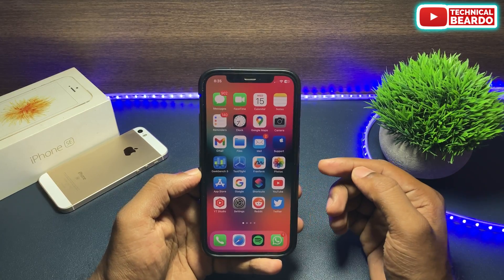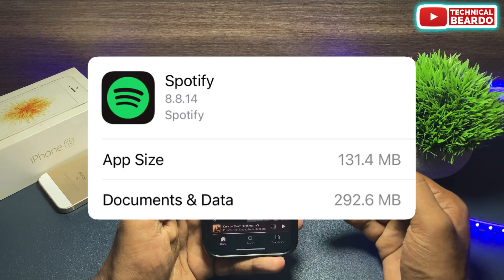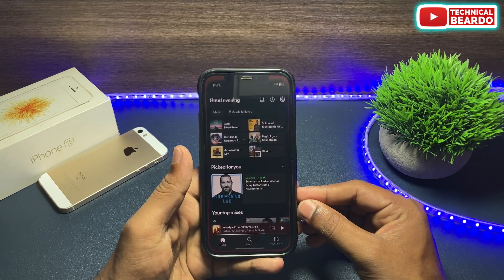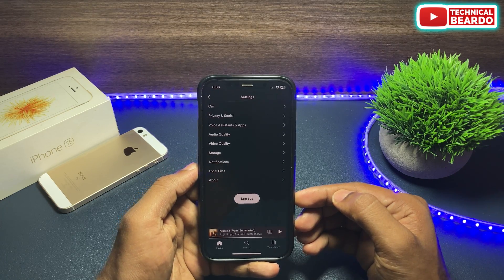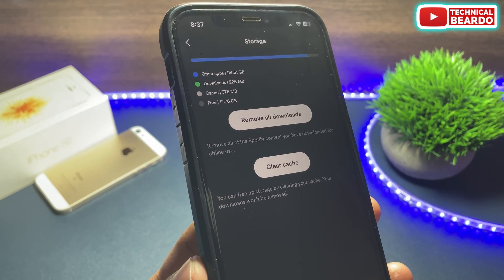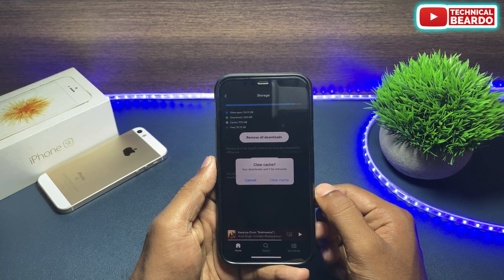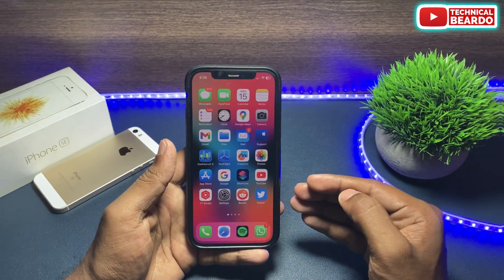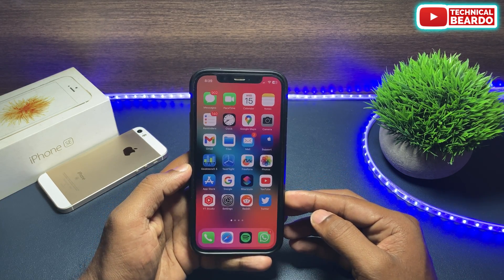How to Clear Cache from Spotify App on iPhone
Clear cache from spotify app on iPhone. clear app data and cache of Spotify app on iPhone.
Do this if you use Spotify on iPhone. How to clear Spotify app data and cache on iPhone. Spotify app takes a lot of storage on iPhone watch this video and learn how to delete Spotify app data on iPhone. This video will show you how you can free iPhone storage by deleting cache from iPhone Spotify app.